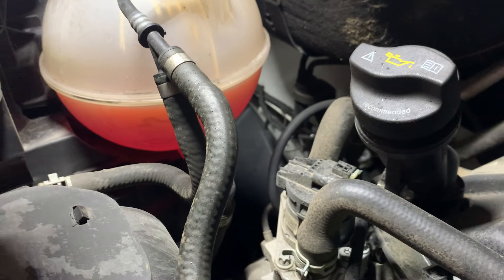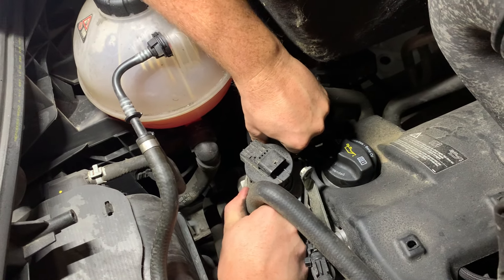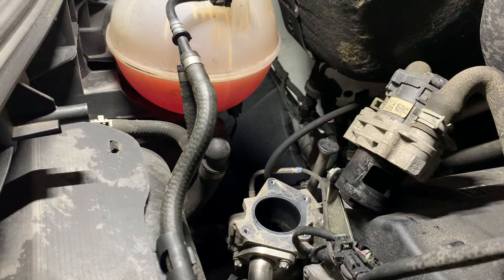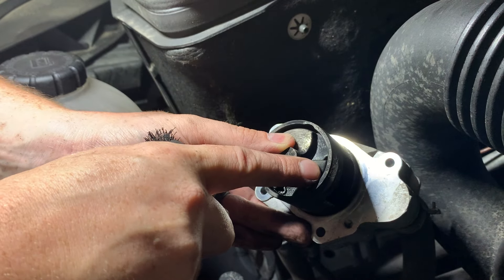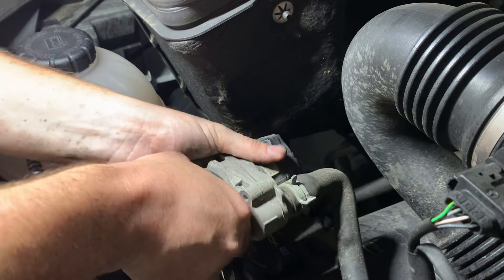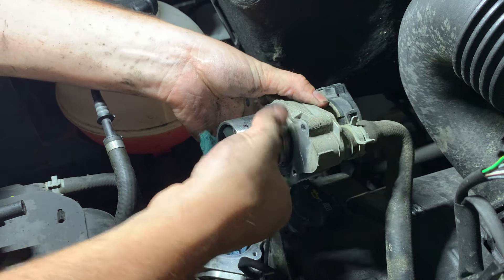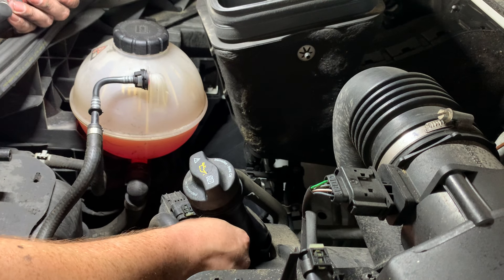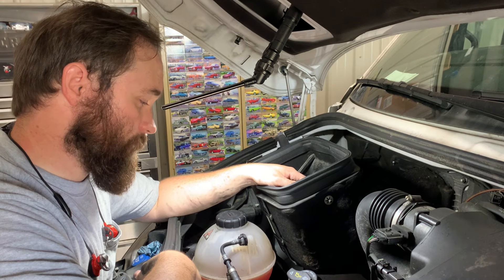Mercedes Sprinter EGR valve cleaning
Quick and simple way to clean an EGR Valve on a Mercedes Sprinter with the 3.0 Diesel. These valves hanging up are a known failure point and can lead to a "Limp Home" like condition that will clear after a restart.

This van is a 907 Sprinter 3500. All 3.0 Diesel Sprinters use a similar design valve.

This is just a quick demonstration, for your personal reference, of how I clean these valves, and seem to get pretty good results from it. Your mileage will very depending on the wear of the valve and it's actuator.